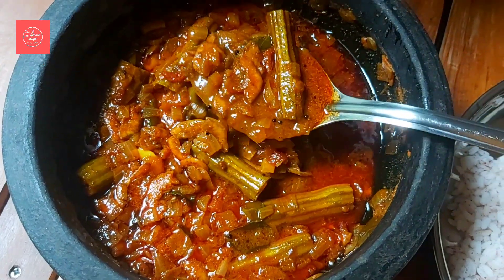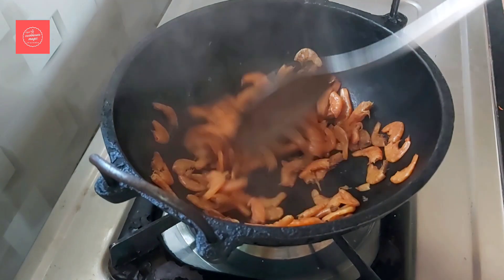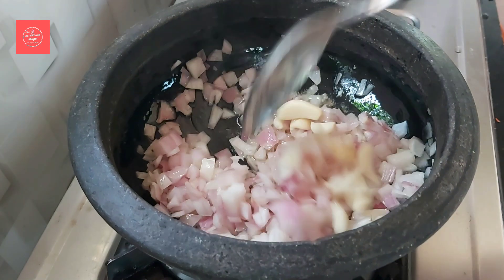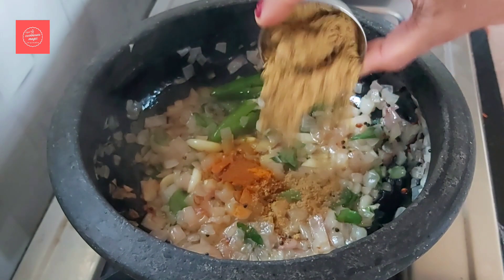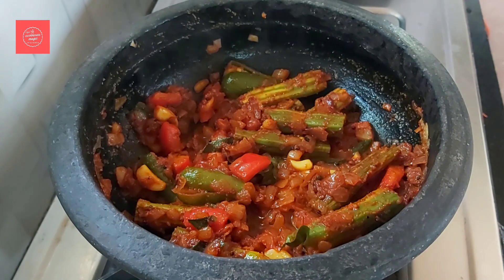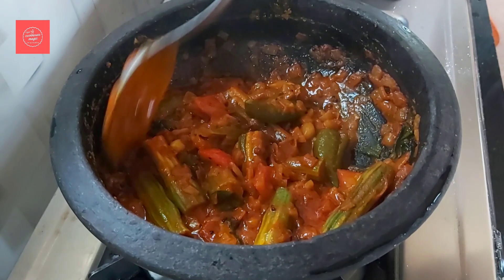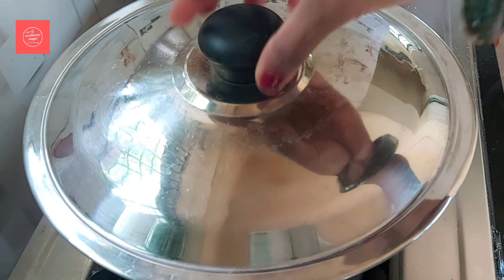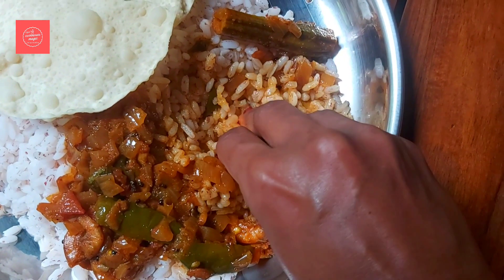Unakka Chemmeen Muringakka Curry //ഉണക്ക ചെമ്മീന് മുരിങ്ങക്കാ കറി